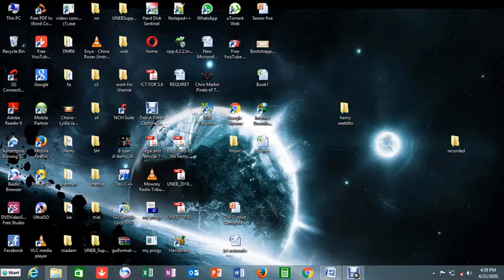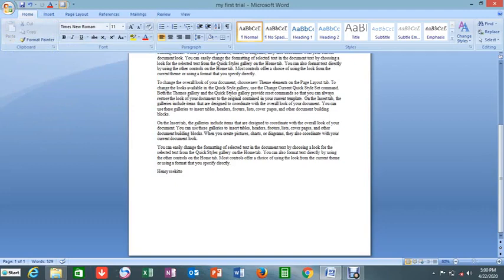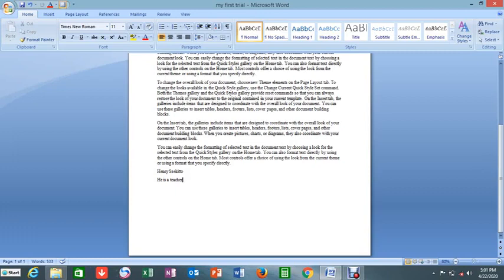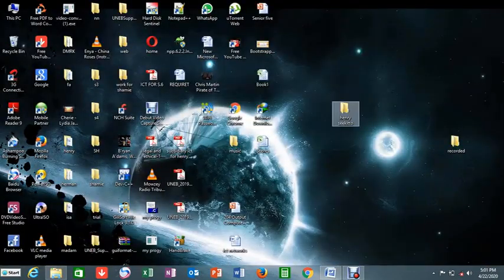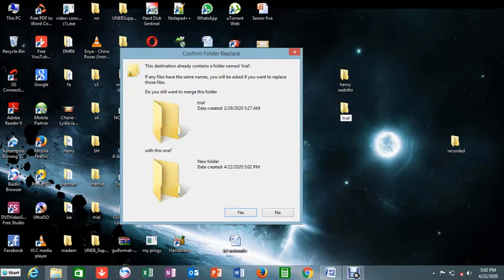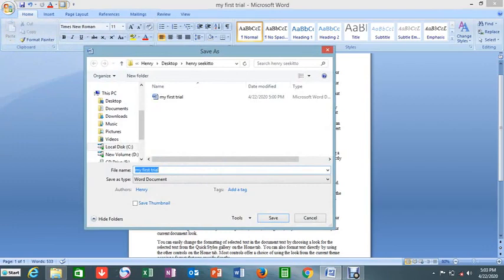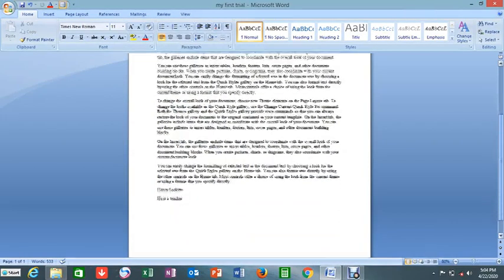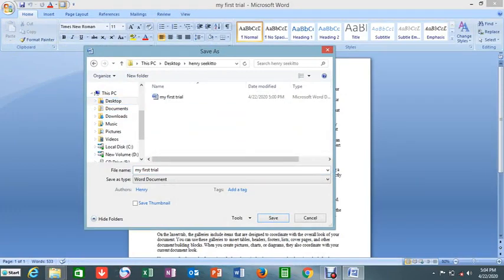How to use Save as in Ms word 05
Differentiating Save and Save as